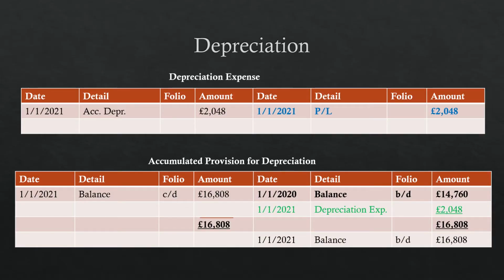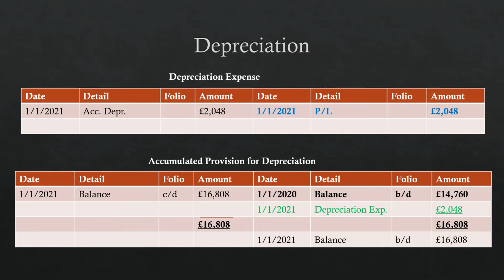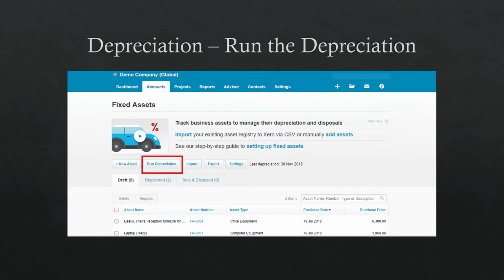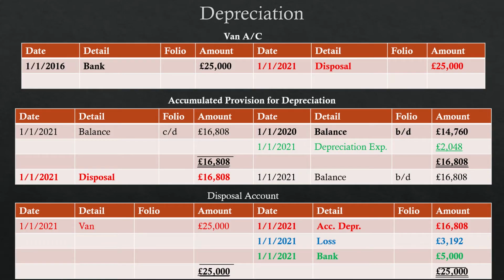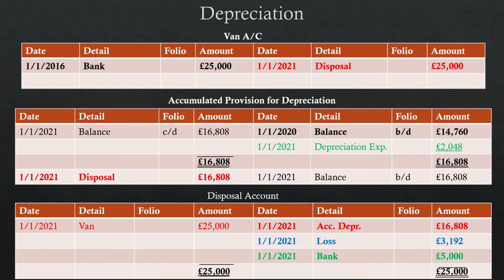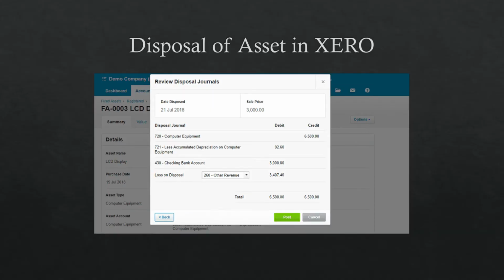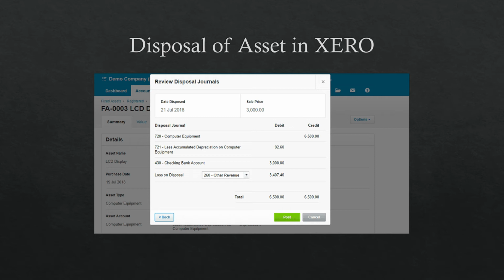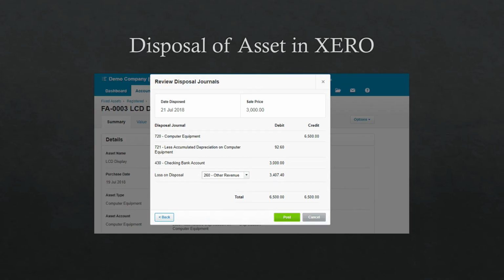Xero and Depreciation Part -2 - Business Start-up Training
In this video we look at the principle of depreciation and how it impacts the ledgers in accounting. We also look at calculations, the process of receiving the depreciation for the period in question.